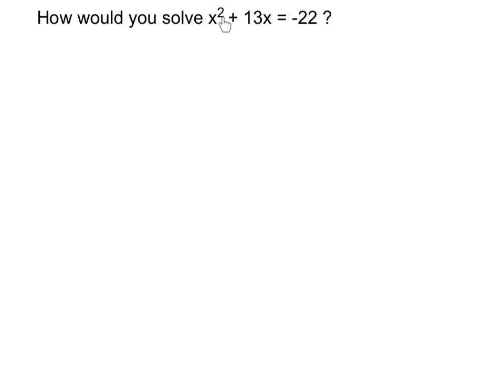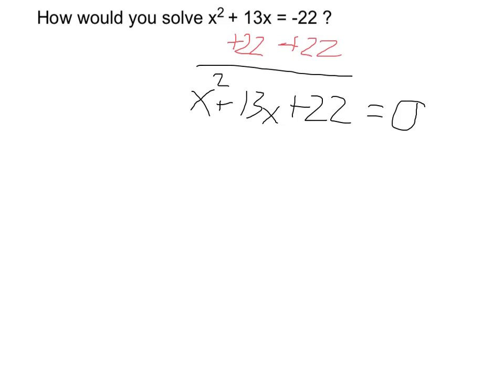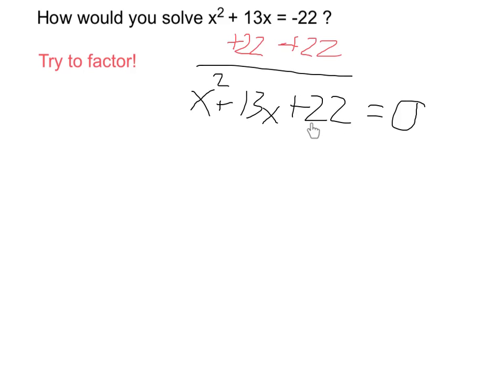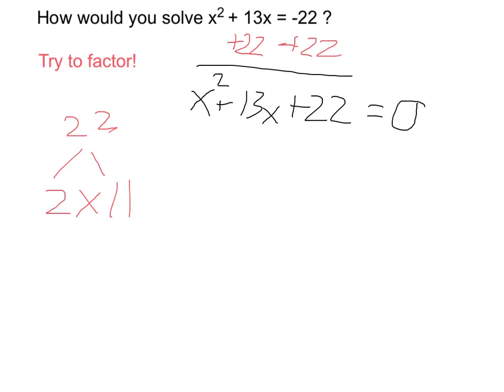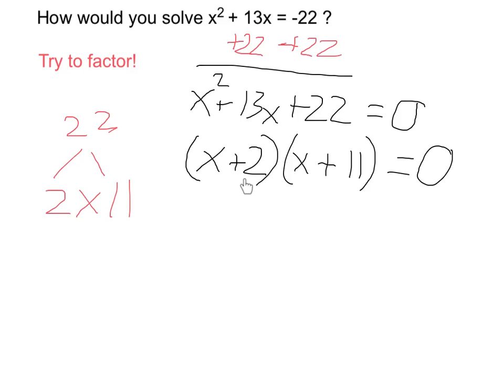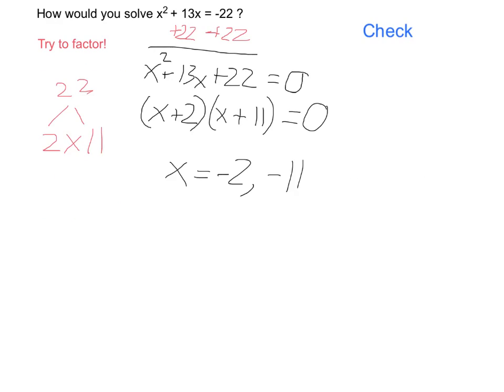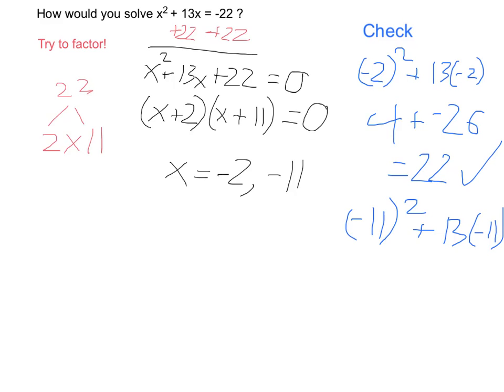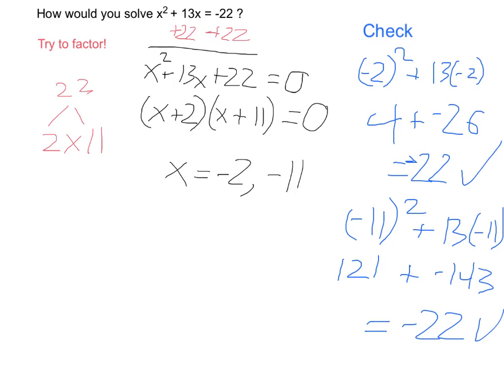Solve x^2 +13x = -22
Solve a quadratic equation by simplifying and factoring.